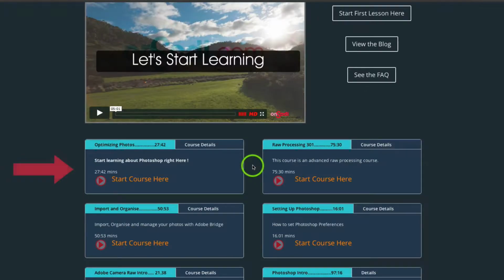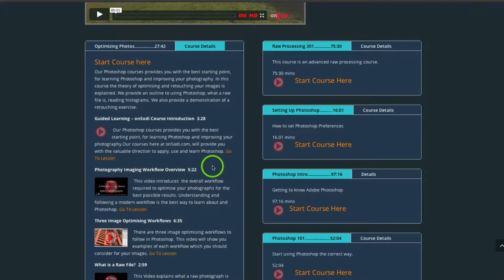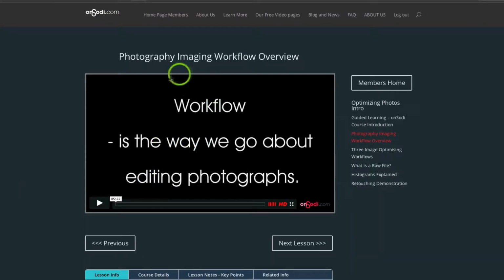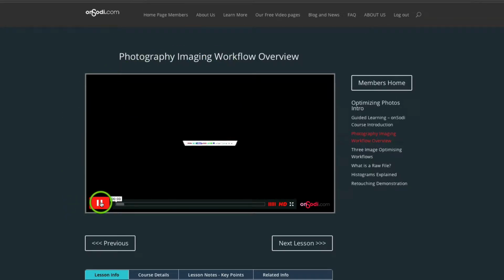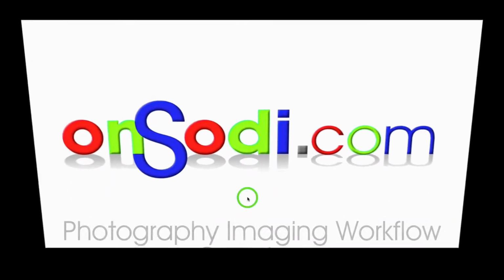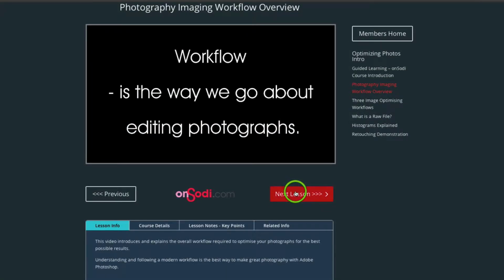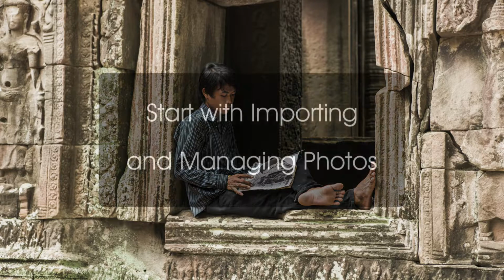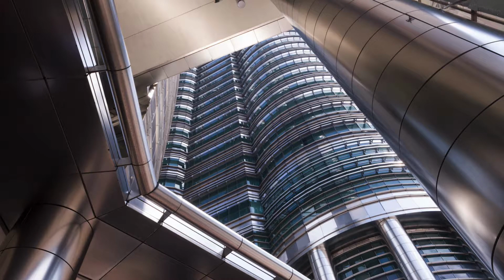Guided Learning System to Learn how to use Photoshop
Let's start learning Photoshop.
This video outlines the Photoshop courses at onSodi.com for you to start learning Photoshop.